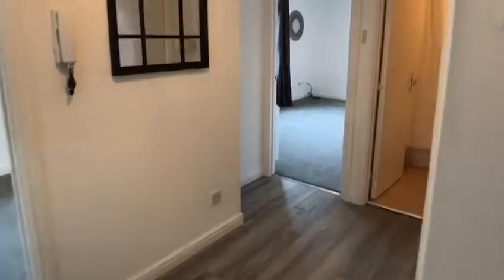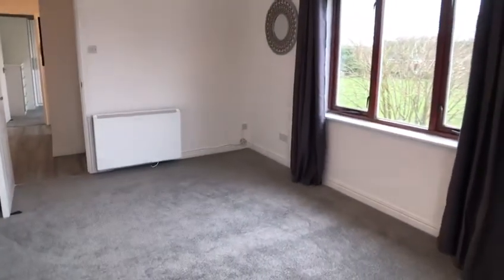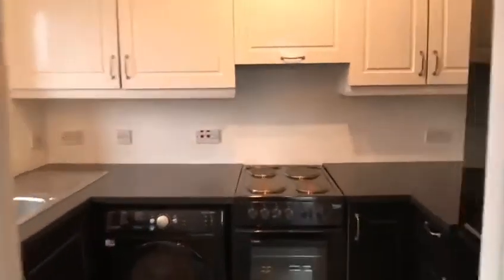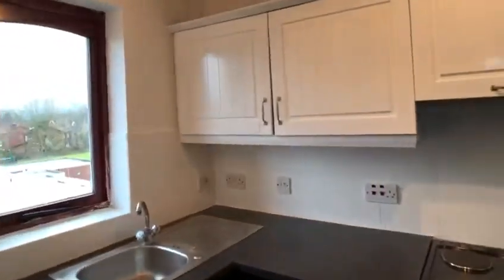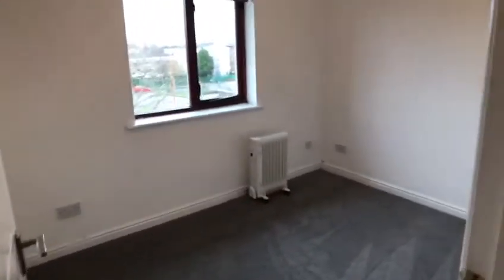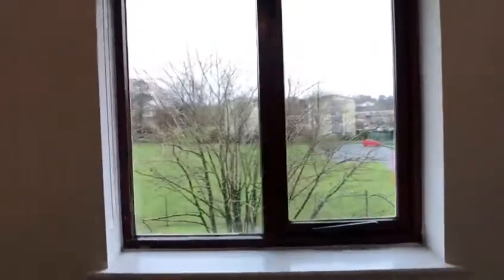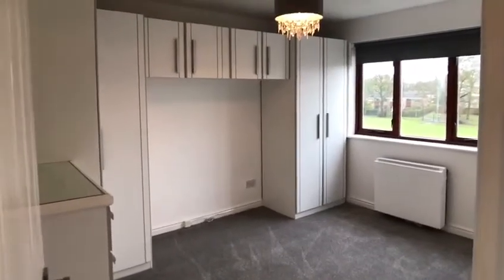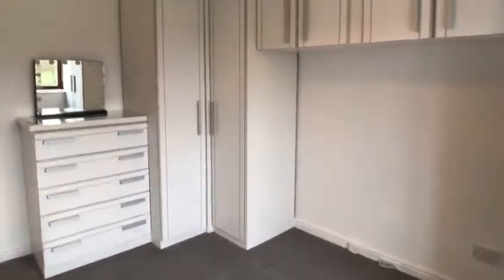Bronte House, Macclesfield, Cheshire, SK10 3RY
A well-presented, spacious and refurbished two-bedroom second floor apartment situated in a popular residential location close to Macclesfield town centre which offers a range of local amenities, modern restaurants, bars and excellent transport links.